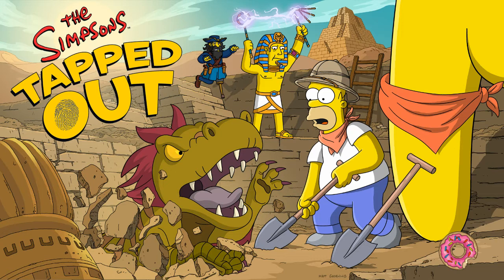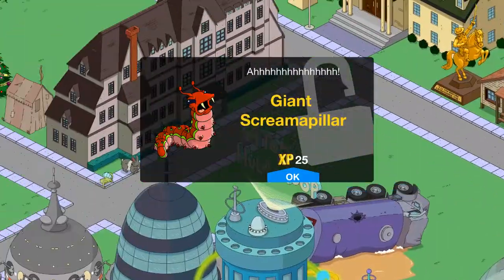Lorcan the Hedgehog Let's Play: The Simpsons Tapped Out Part 148 (Giant Screamapillar)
A Giant Screamapillar now appears in the game. It's weird to see a character as a Decoration and a character